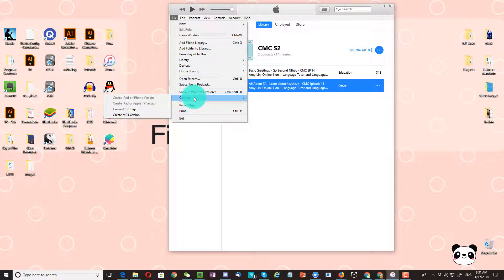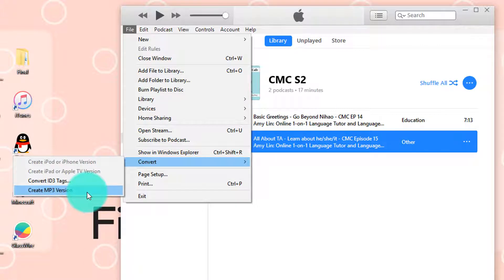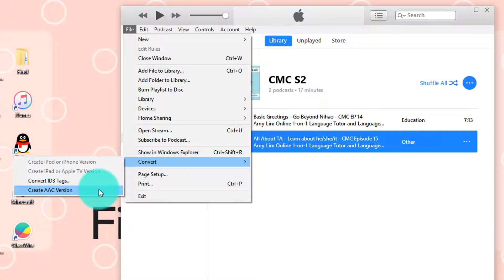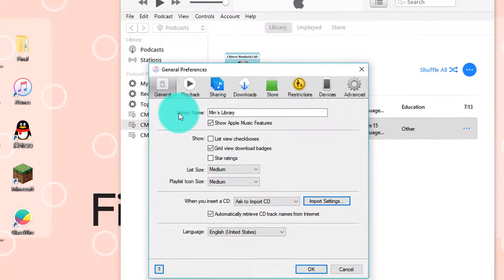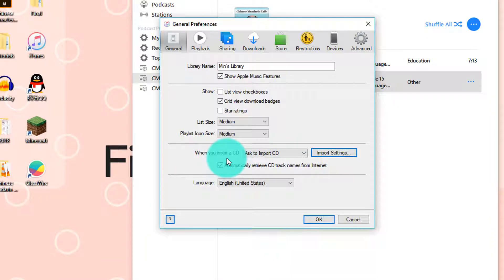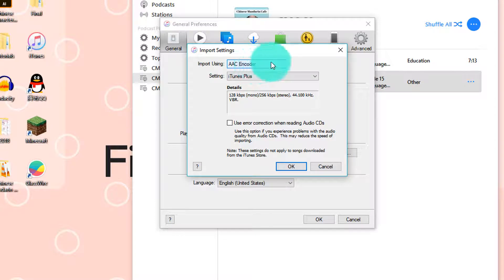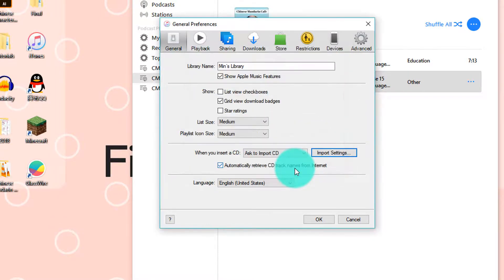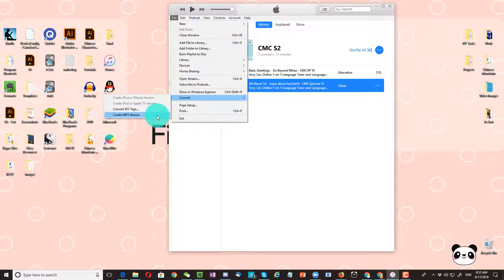Enable "Create MP3 Version" in iTunes - Only see "Create AAC Version"? Step by Step Guide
If you are trying to convert a M4A audio file to MP3 in iTunes and are not seeing "Create MP3 Version" as an option, then this tutorial will show you how to enable Create MP3 Version in iTunes.

Solving technical problems and reviewing tech gears are my hobbies~~~! I have a love and hate relationship with technical problems. I hope to create simple and easy to follow tutorials as I know how frustrating it can be when the solution is more complicated than the problem LOL 😄

Kyuga is my hobby channel that I would love to give more time to. I want to create more helpful contents. :D

[COOL STUFF]
If you are looking for a wide selection of online classes to improve yourself, then check out Skillshare

[TECH EQUIPMENT]
Hyper X Cloud II Headset